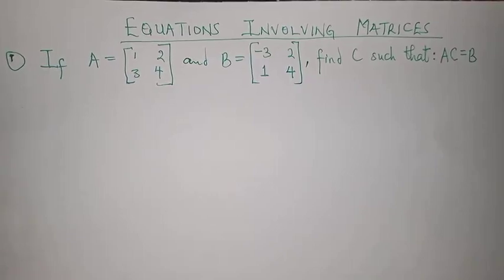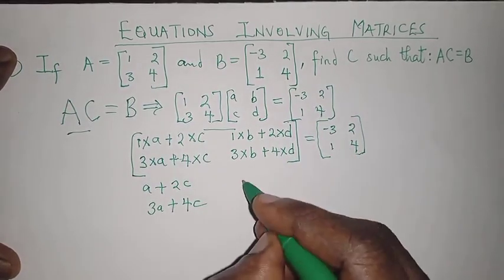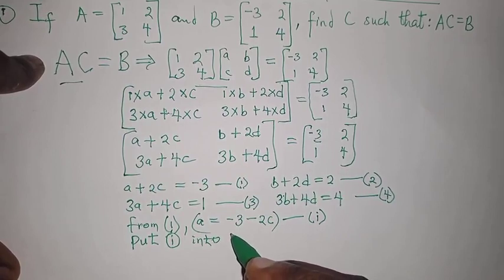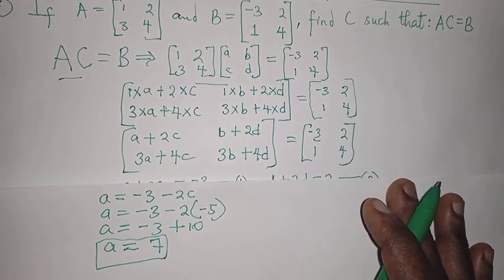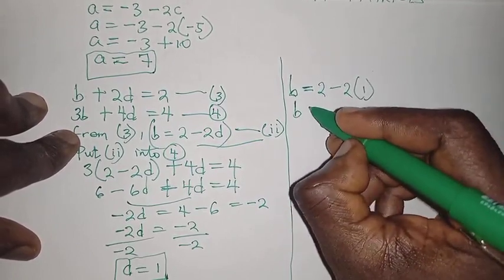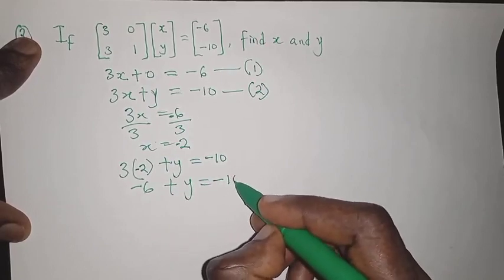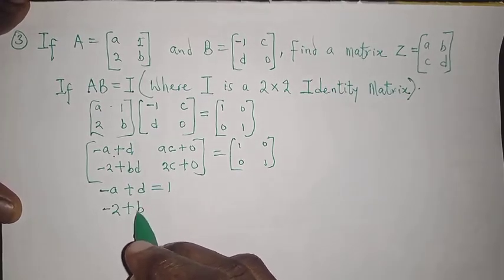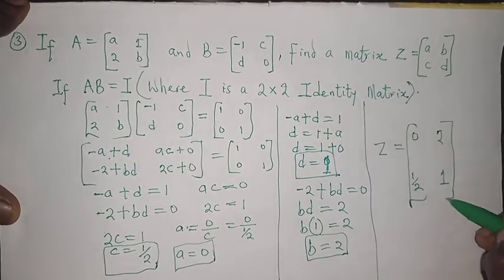Equations Involving Matrices// Easiest way to solve these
This video deals with the concept of solving equations involving matrices.